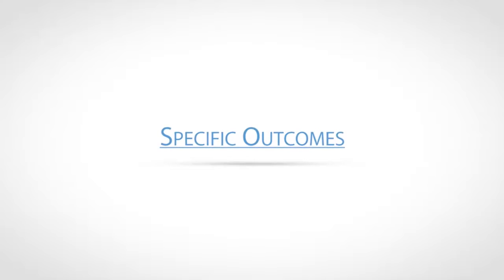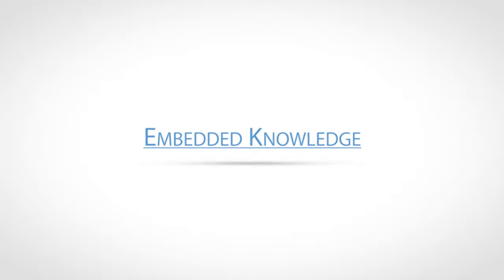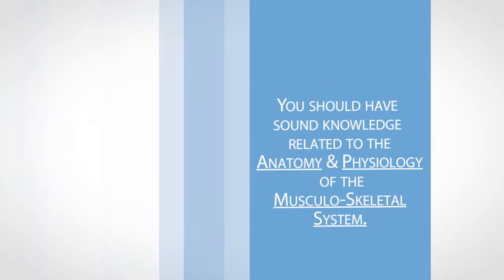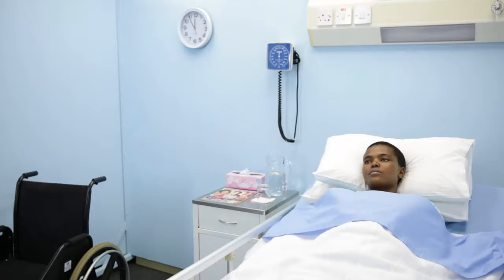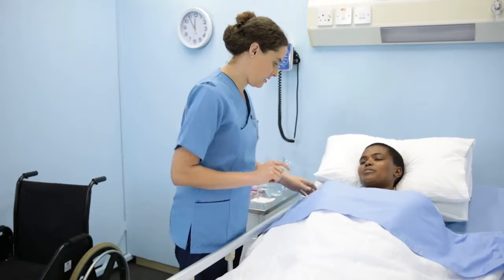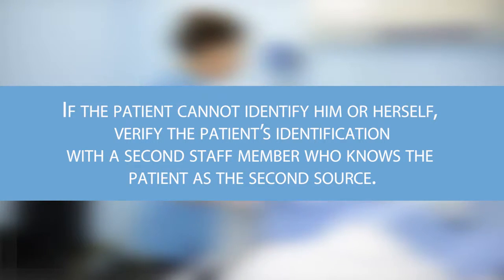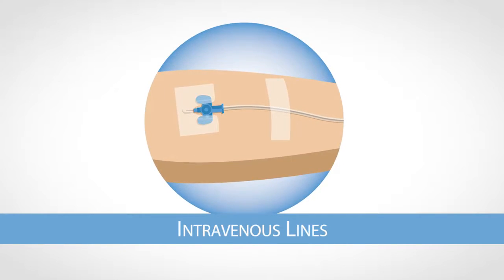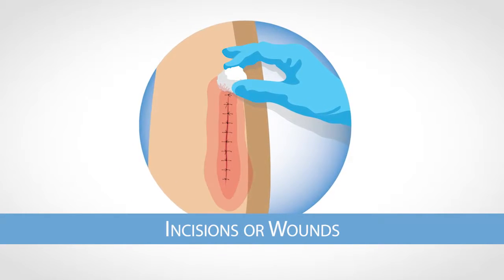I103 Review 1